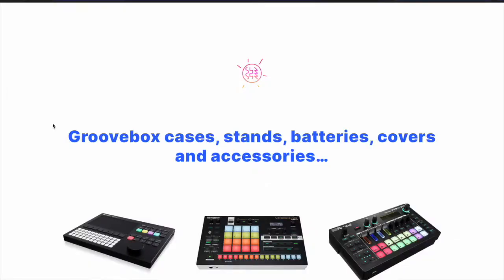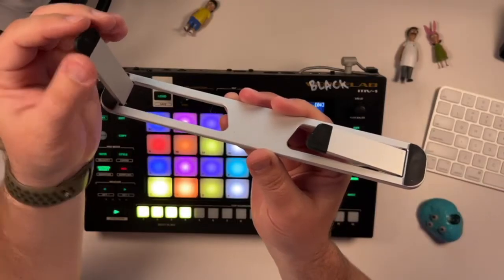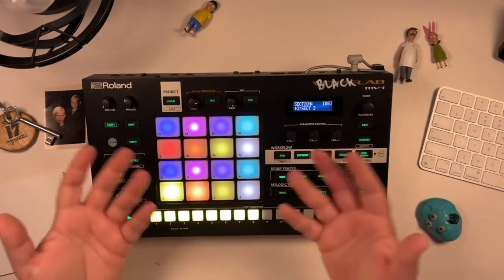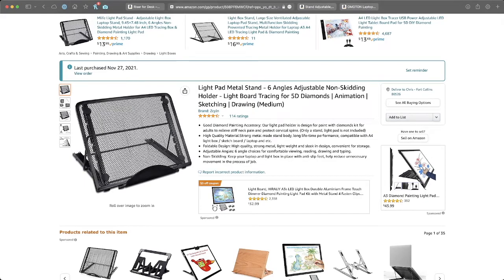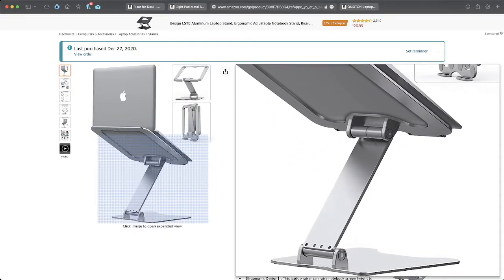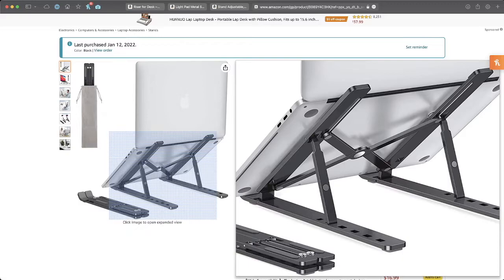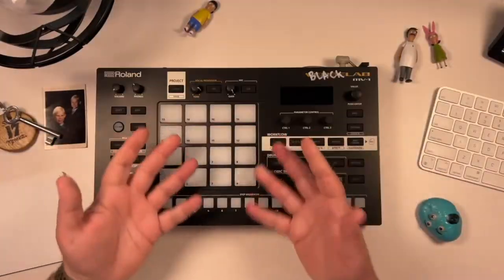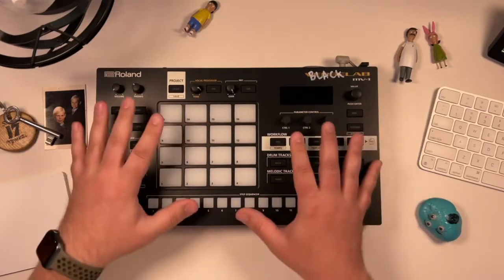The Best Angled Stands for Roland Verselab MV-1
CHAPTERS
0:00 Intro
0:11 My Favorite Stand
3:02 Other Stands
3:12 Light Pad Metal Stand
4:03 Riser Stand
4:38 Avoid These Stands
5:55 Don't Forget These!
7:36 Closing Thoughts
7:54 Outro

STANDS
• My favorite stand
• More angles and versatility
• Best for the studio
• I did NOT like this one
• Rubber feet

MY OTHER FAVORITE VERSELAB ACCESSORIES
• This case
• LOVE this cover
• The battery I use
• A different case